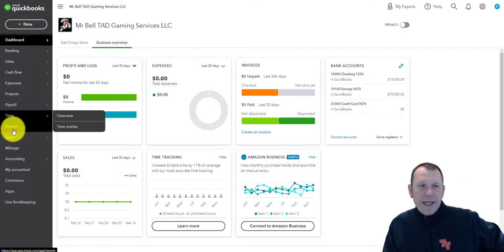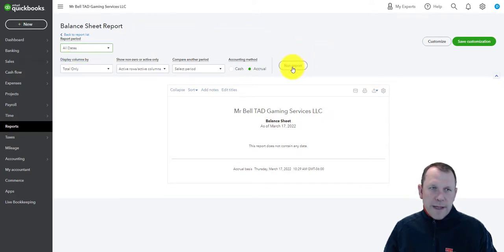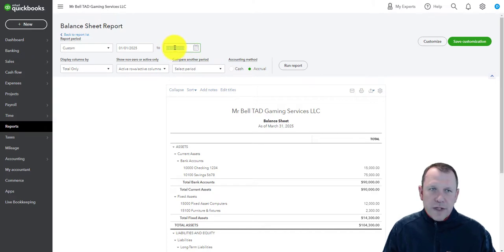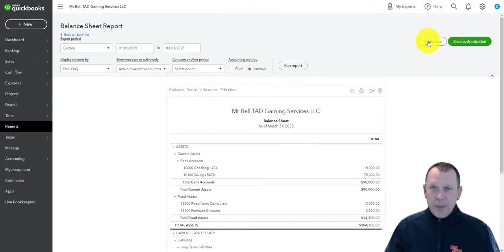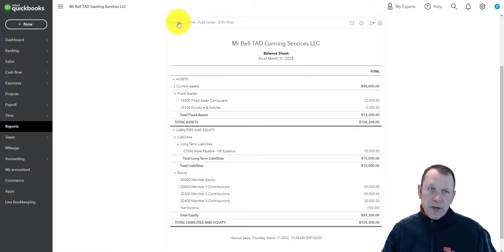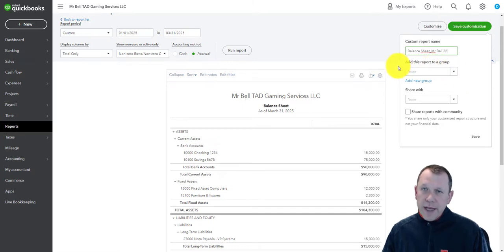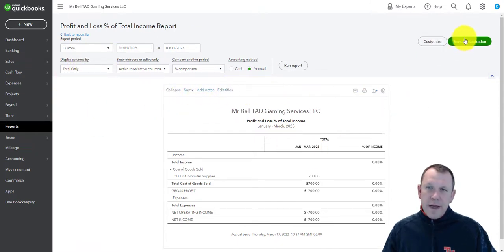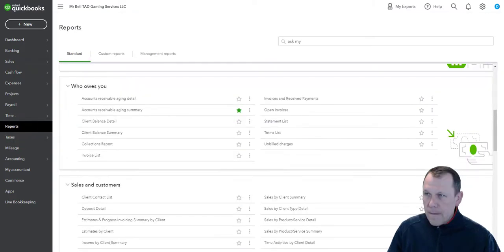TAD Gaming Case Study Section 3 Reports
Walks students through the TAD Gaming Case Study Section 3 which is about reports.